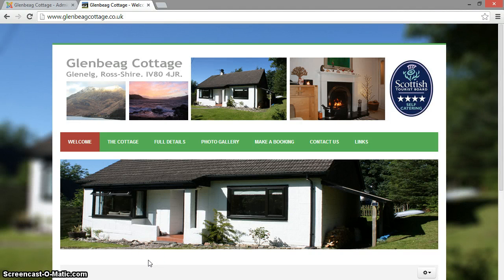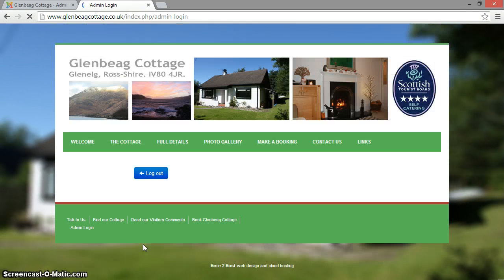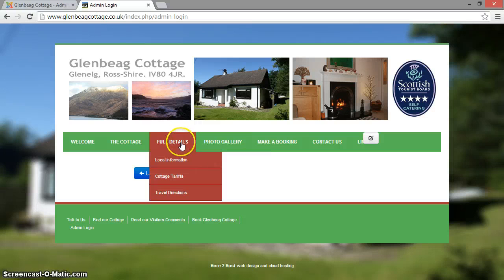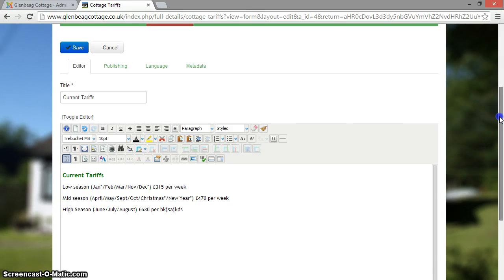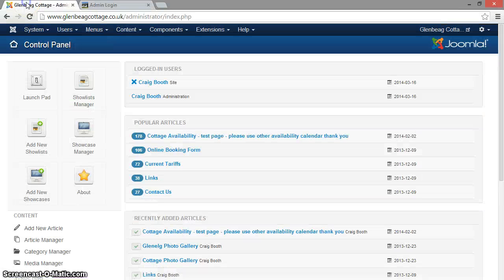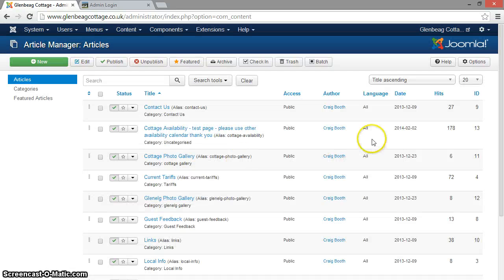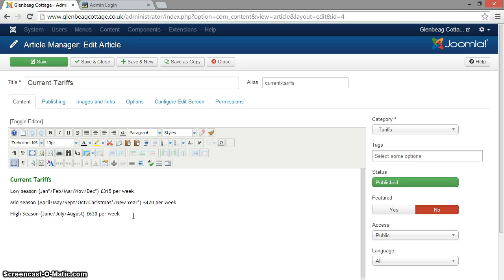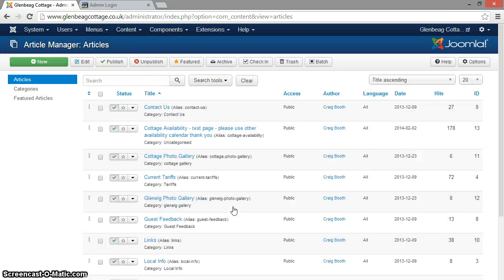Here 2 Host Training - Joomla 3 Edit an Article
How to edit an article both front end and back end in Joomla 3.